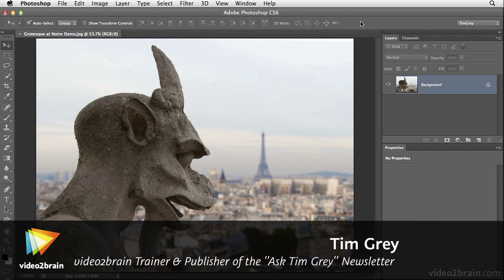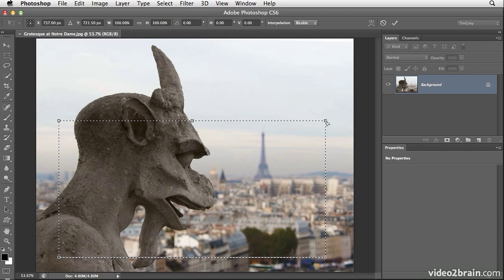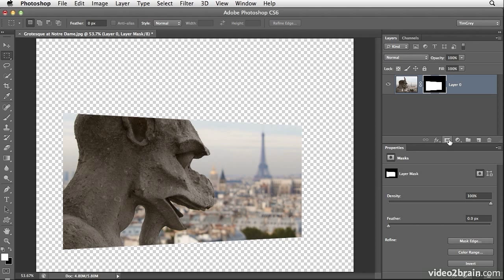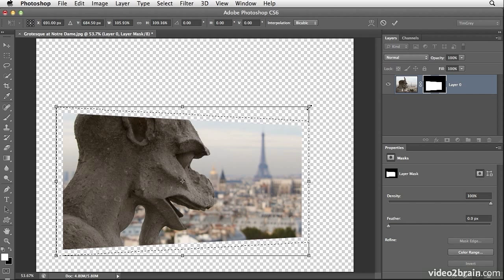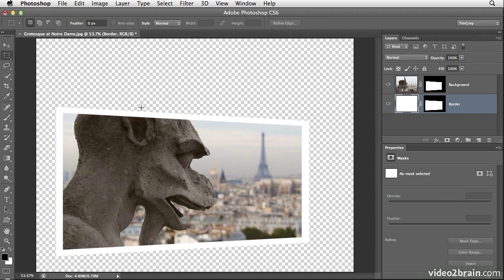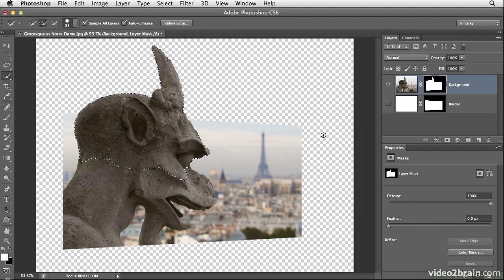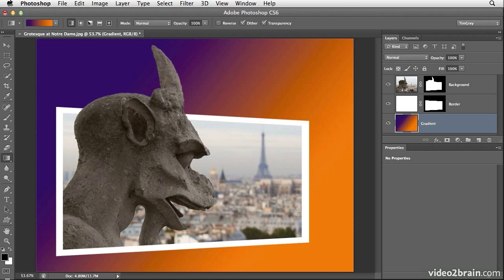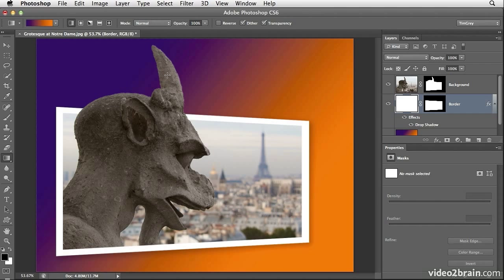Creating the Out-of-Bounds Effect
In this free lesson from video2brain, Tim Grey explains how to create an out-of-bounds effecting in Adobe Photoshop CS6.